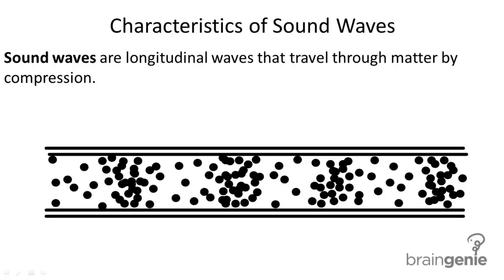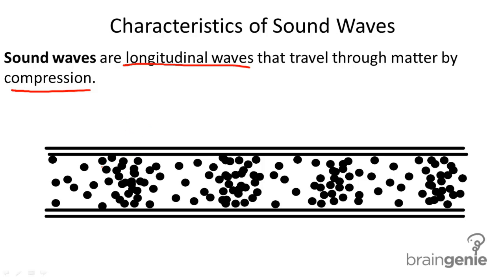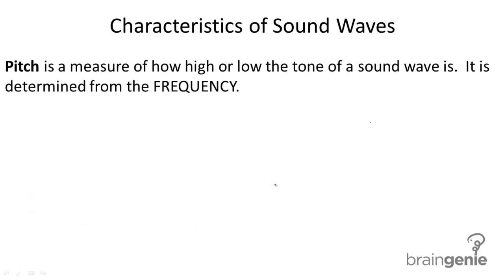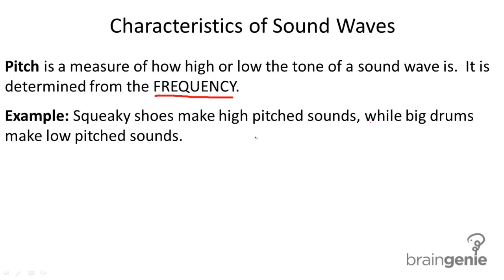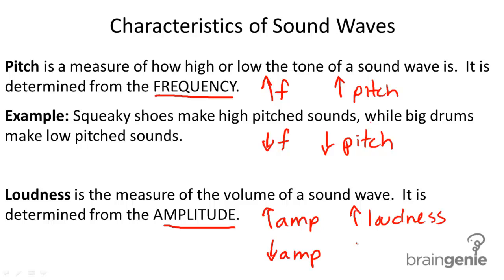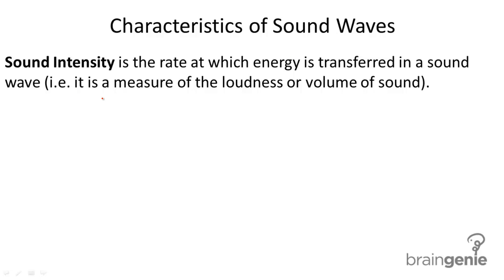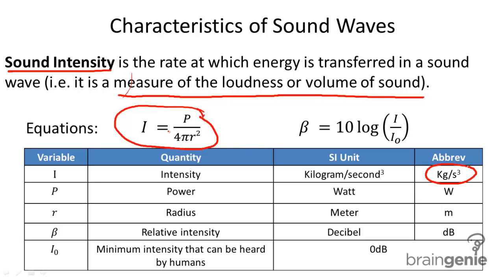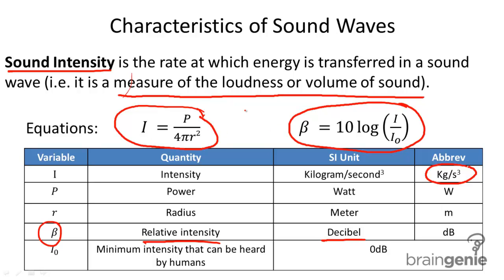7.2.3 Characteristics of Sound Waves